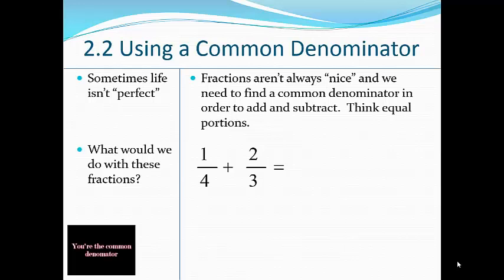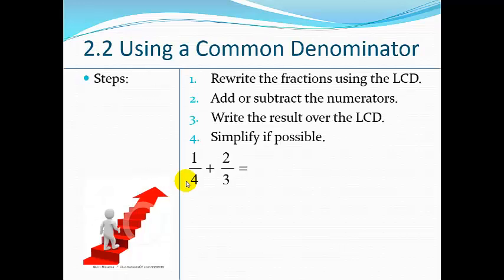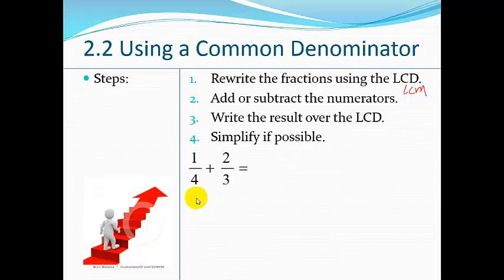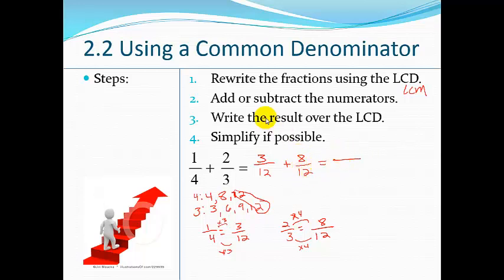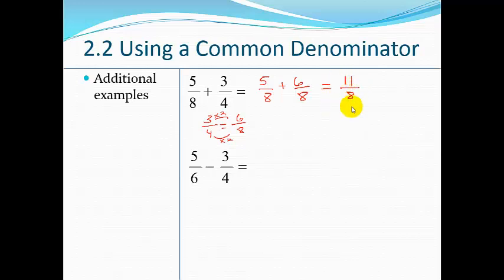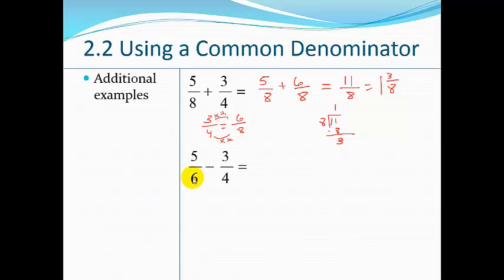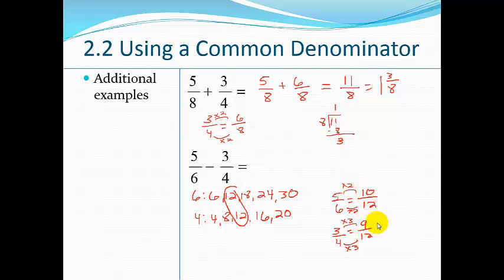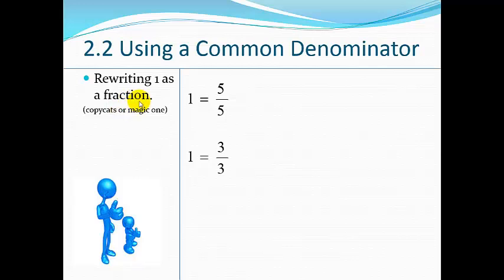6th Grade 2.2 Using a Common Denominator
6th Graders review how to add-subtract fractions using a common denominator.